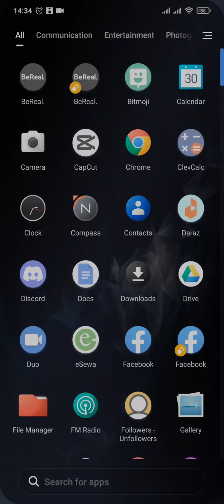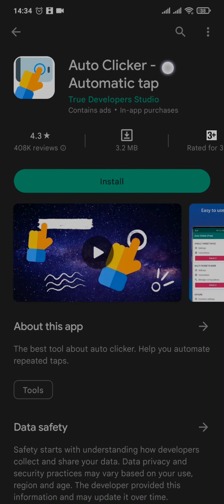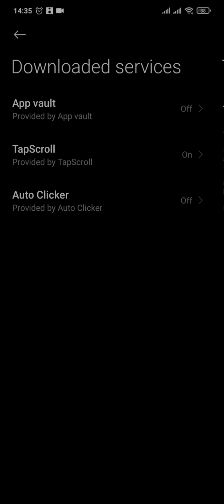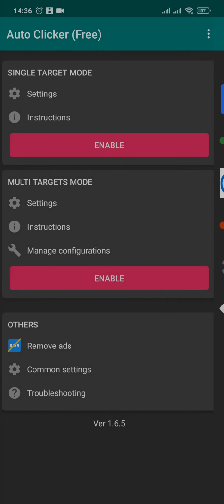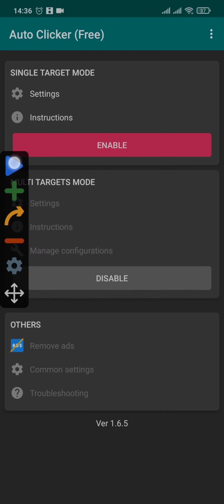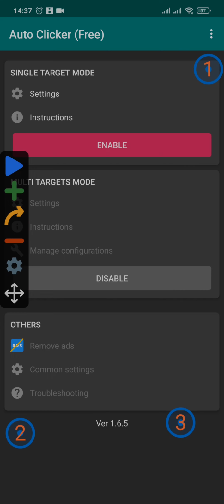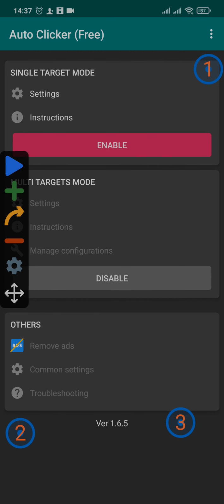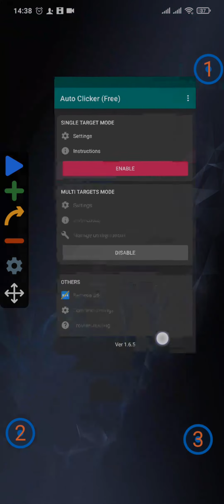How To Use Auto Clicker On Android (2023) - Full Tutorial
How To Utilize Auto Clicker On Android?

Do you wish to allow the auto clicker software carry out repeated operations automatically to save time and effort? If yes then, this video talks about how you can do so in few simple steps . So, make sure you watch the video till the end and learn the exact steps.

Install Auto Clicker app from Playstore and open the app and follow the instruction given in the above video.